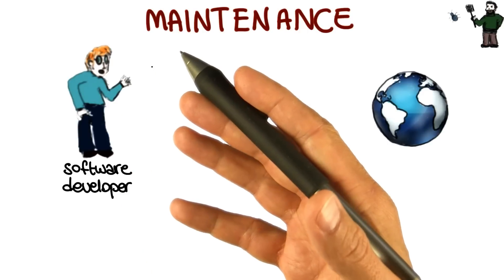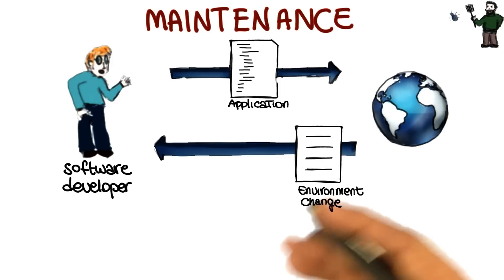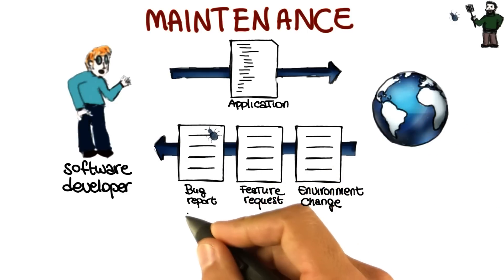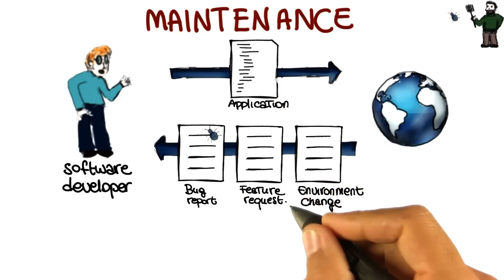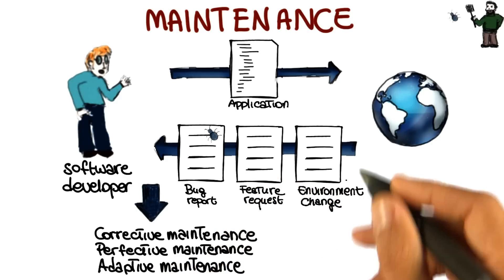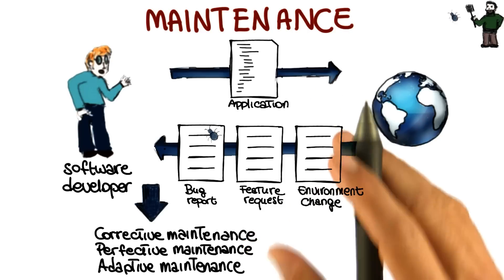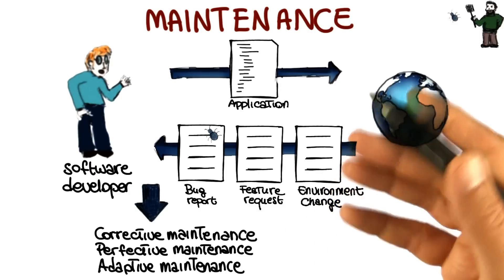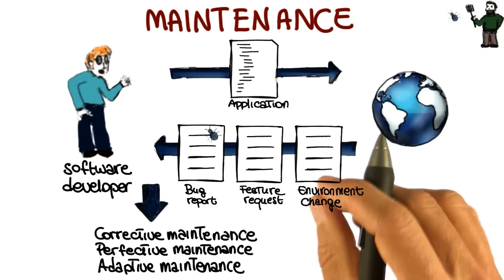Maintenance - Georgia Tech - Software Development Process